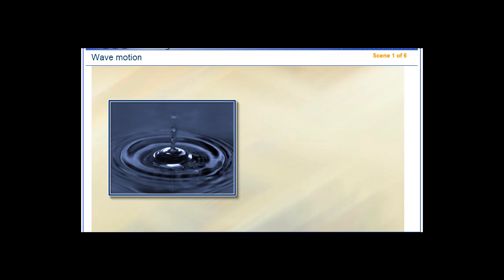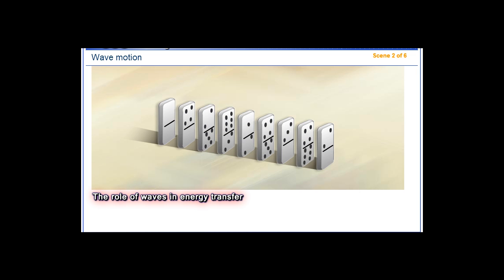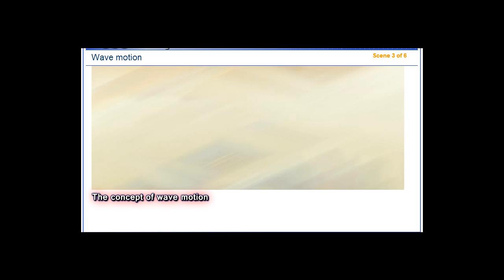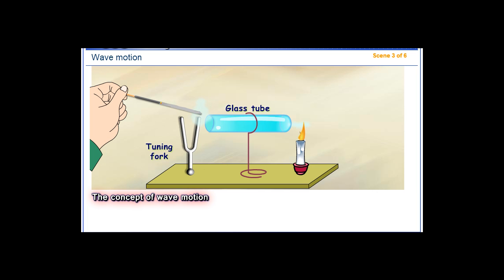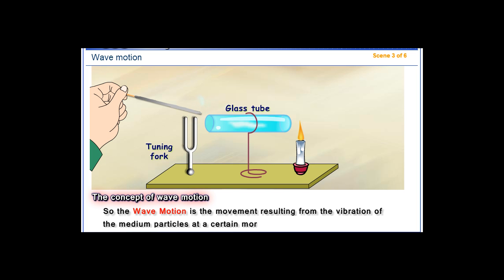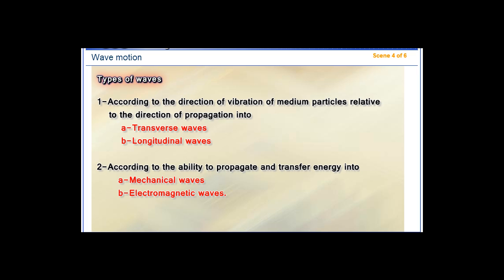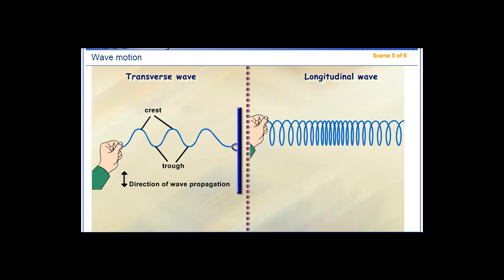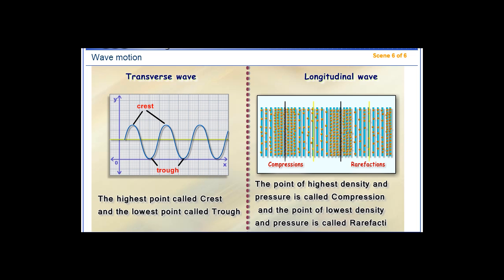Wave Motion 1